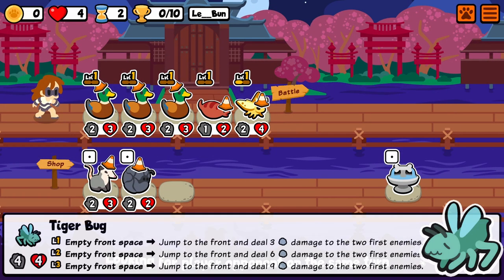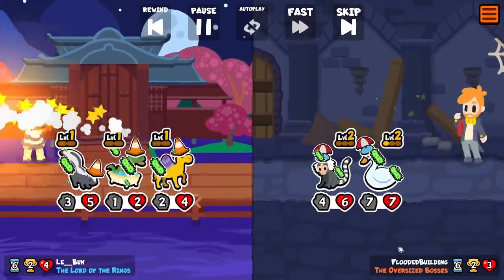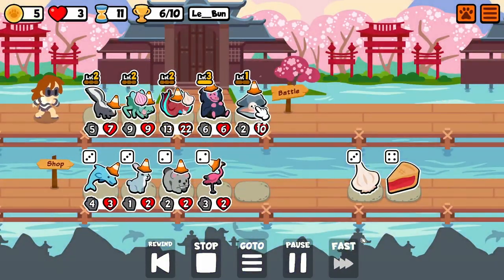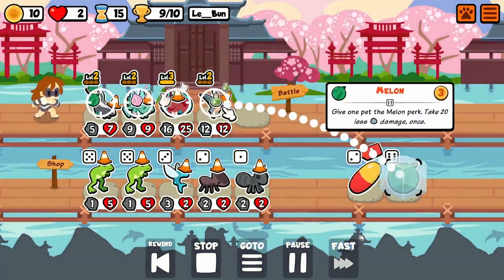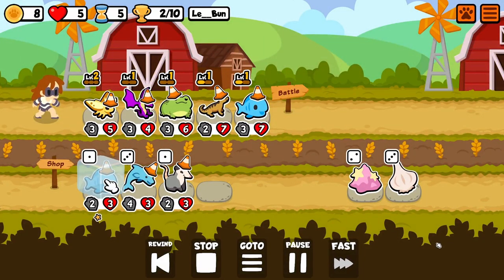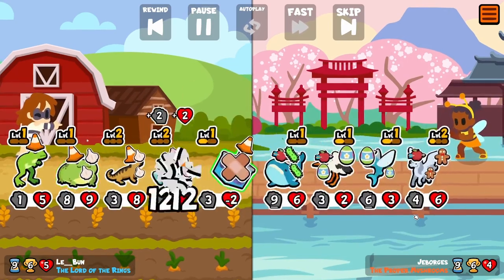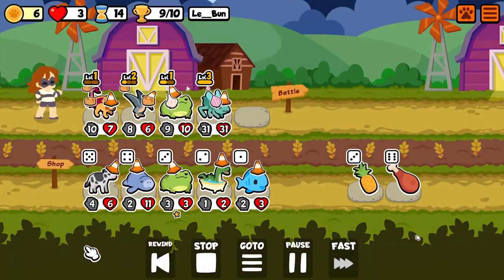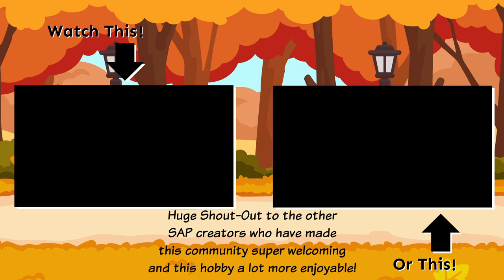My Tiger Bug ARMY in Super Auto Pets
Fun build today with Tiger bugs, but I want to take a moment to say thanks to the other SAP creators who have been super nice to me, and have been really encouraging for me to continue with this new hobby.

Troubadour was one of my big inspirations to start this, RevGT's shoutout is probably the reason I'm close to 300 subscribers, and Grounded's site inspired me to make my program, and grounded himself made this video possible! All of these guys are super talented and friendly, and if you haven't already, be sure to check them out! It is a very nice thing, being a part of the Super Auto Pets community!

Please let me know your thoughts on improvements / changes I could make to make these videos better!

You can get notified on streams, video releases, and events that YOU can participate in HERE on my discord!